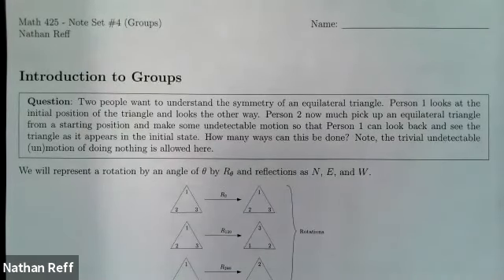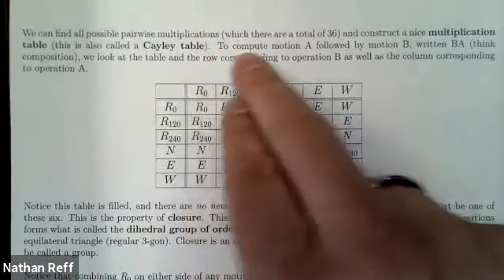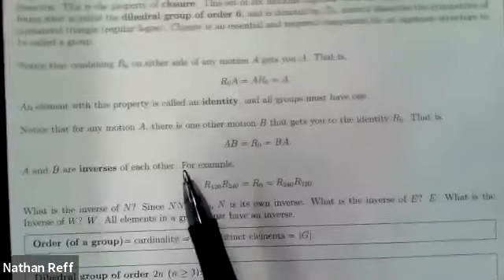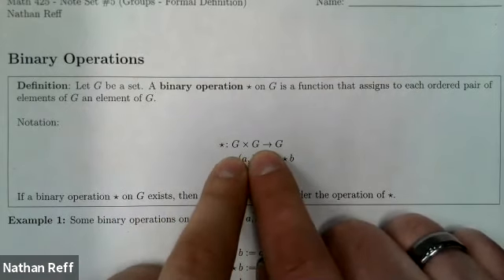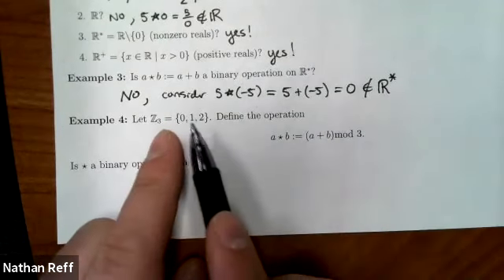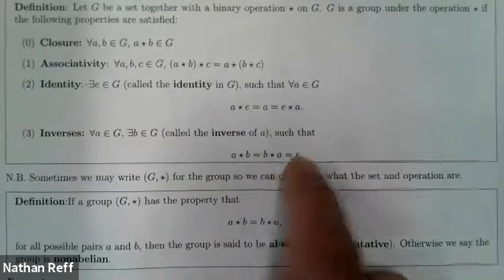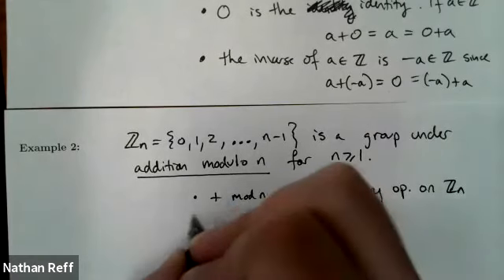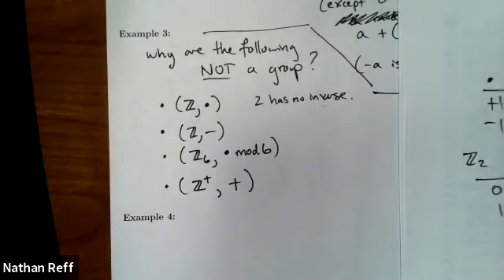Modern Algebra - Lecture 4